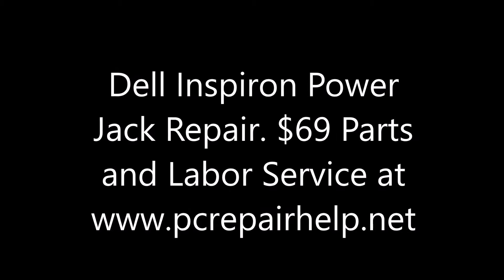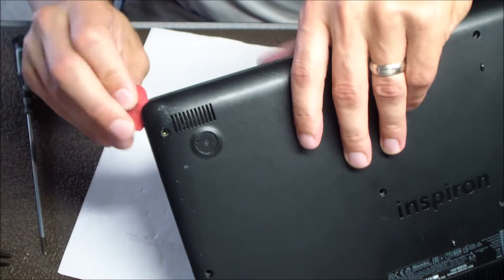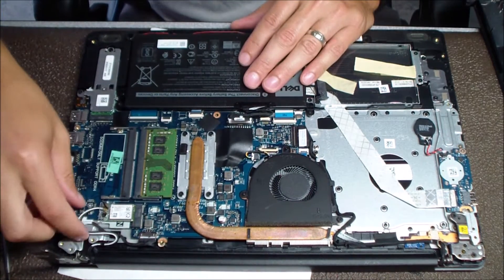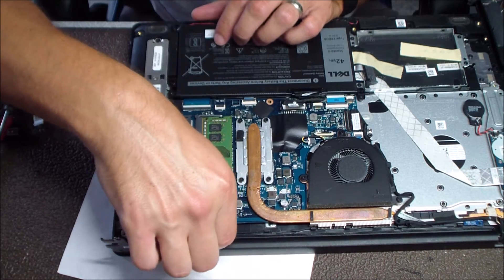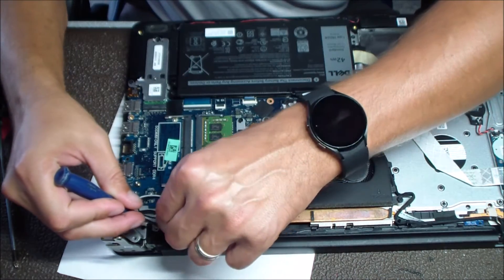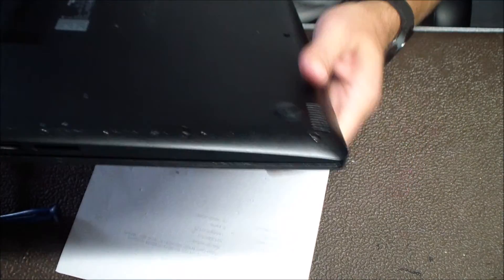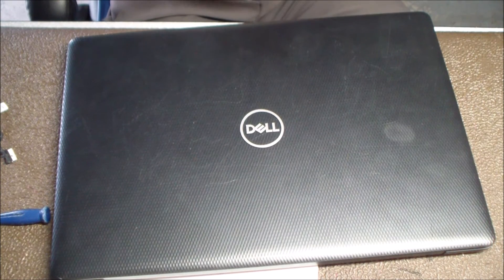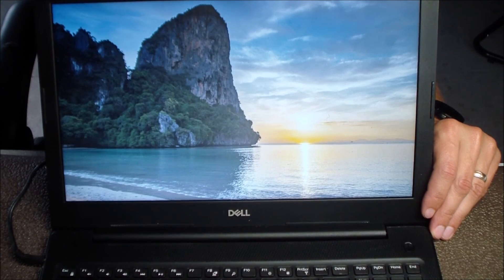How to fix a Dell Inspiron Laptop: DC Power Jack Repair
Links to Parts and Tools:
Hakko FX888D Soldering Iron
Del Inspiron Power Jack
Hot Air Soldering Station
De-Soldering Braid
Repair Tool Kit

If this process is out of your tech comfort level we perform these repair services for $69 We specialize in power jack replacement and other laptop hardware repairs.

In this video I show you how to replace a power jack on a dell inspiron laptop from start to finish.  This is a how to guide that has step by step instructions on taking the laptop apart, accessing and replacing the bad charge port, replacing the socket and putting it back together.

You can also use this video to replace the hard drive, fans, motherboard, upgrade the ram memory, and anything internal to the notebook.